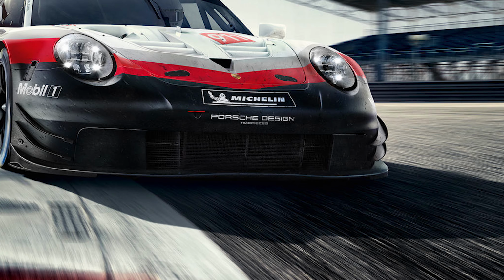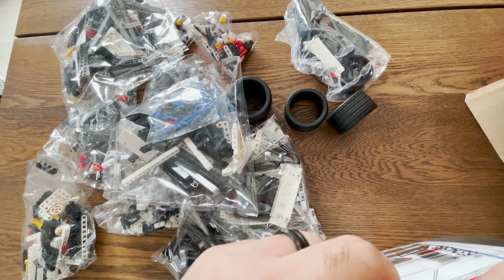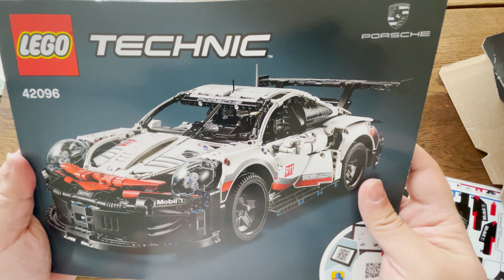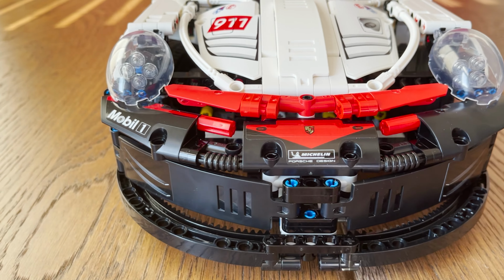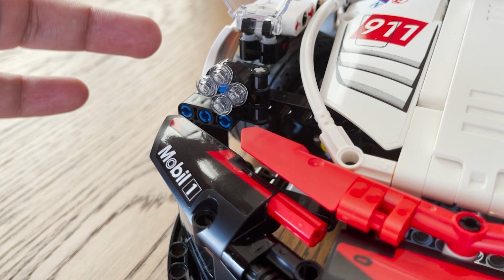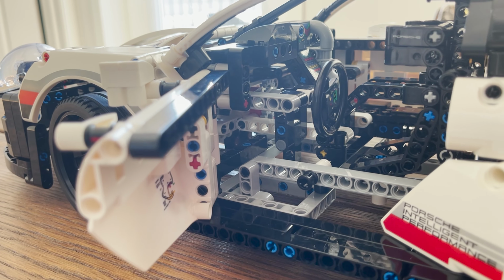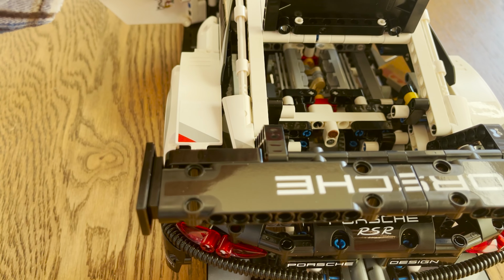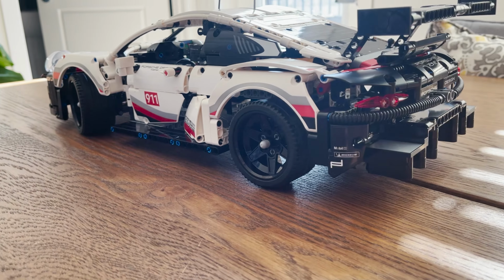LEGO Technic PORSCHE 911 GT3 RS Unboxing - RSR Unboxing, Speed Build & Review (4K)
Lego Technic Porsche 911 gt3 rs unboxing
LEGO Technic 42096 Porsche 911 RSR

In this video, we unbox, build and review the very exciting LEGO Porsche 911 RSR. This is video is for lego collectors, fans, and parents who watch to see if this is the piece you want to collect

Pieces: 1580
Age: 10+
Manufacturer No.: 42096
Release Date: 2019
Link on Amazon
Video Chapters:
00:00 Introduction
00:30 Some facts about Porsche 911 RSR
01:48 Unboxing
04:01 Speed Build
05:20 Walkaround
06:10 Review